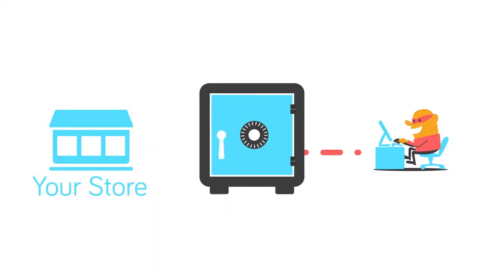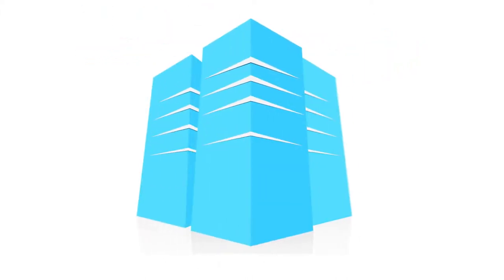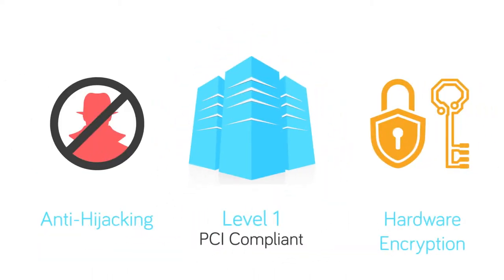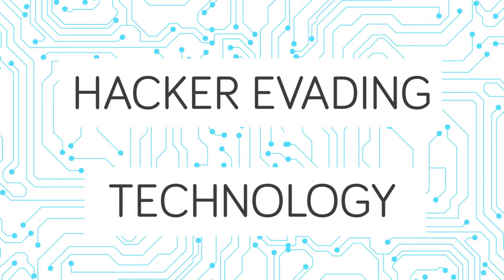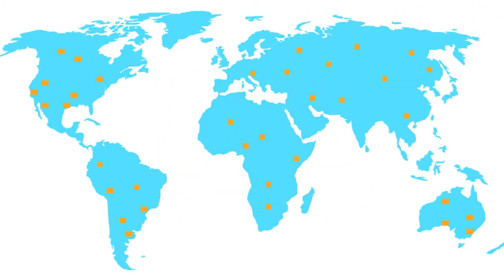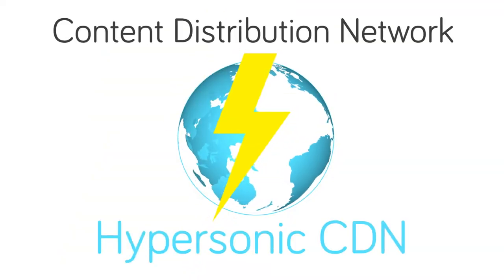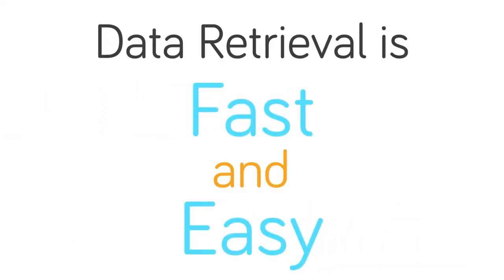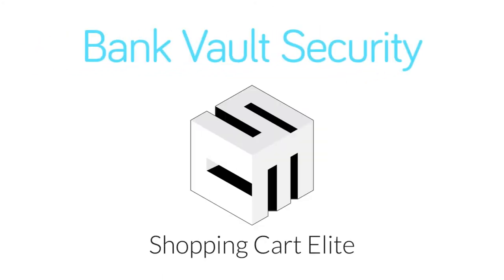Bank Vault Security